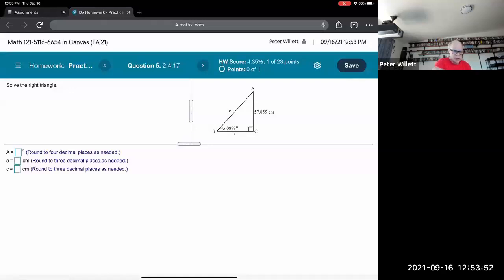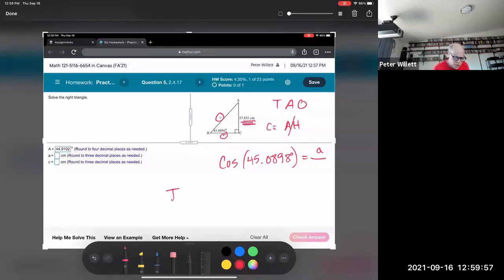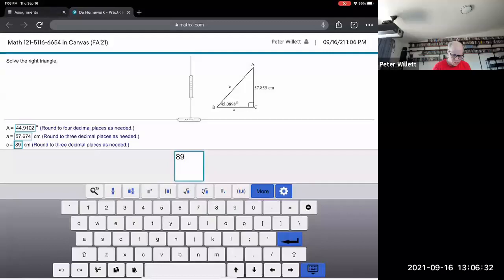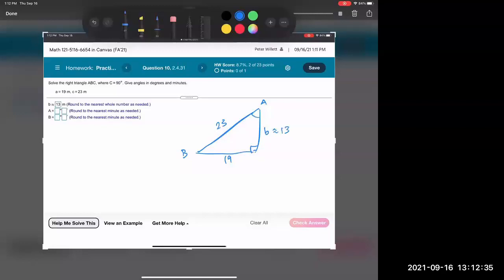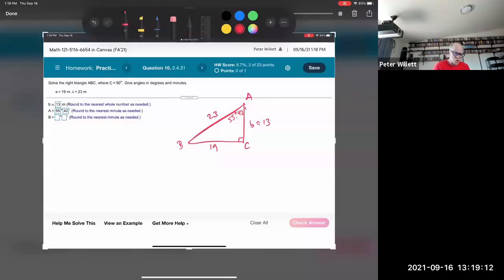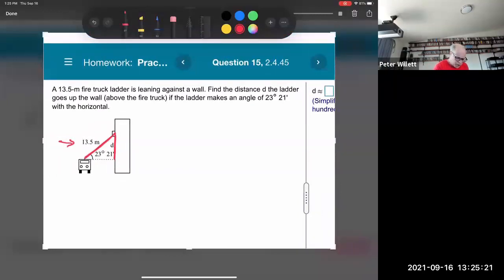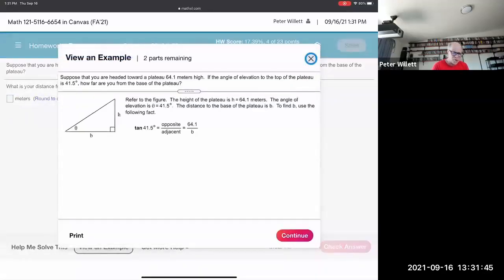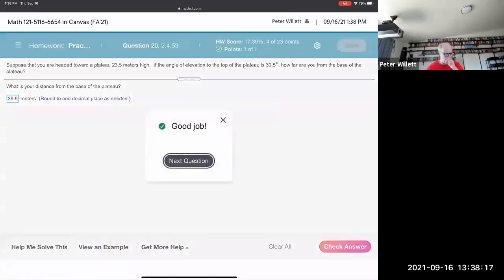2.4 Example Problems